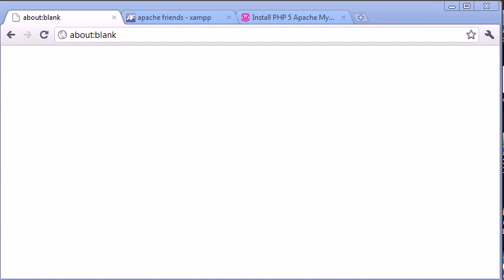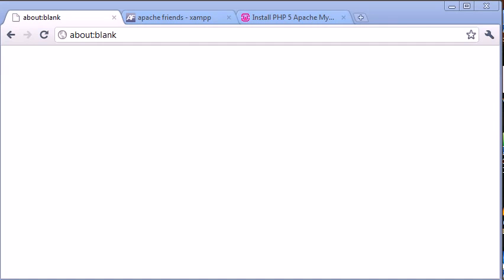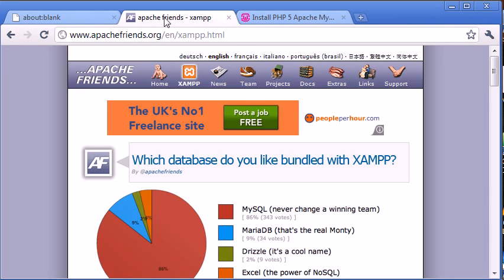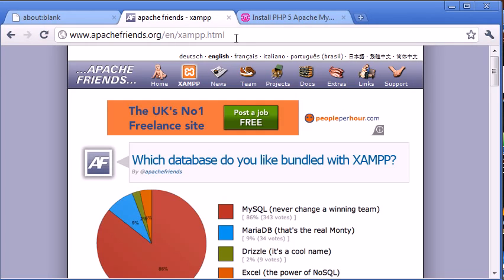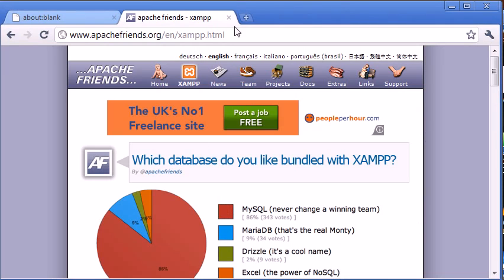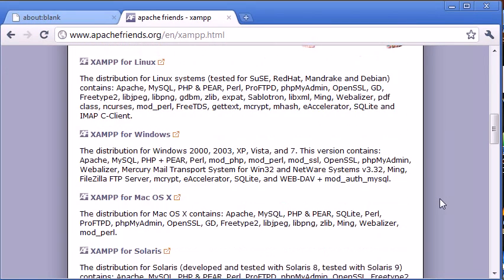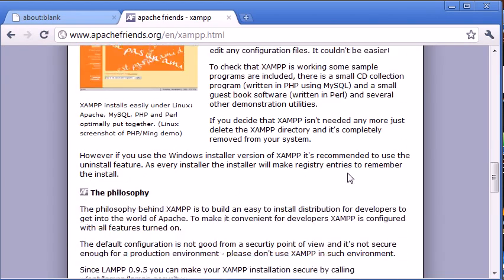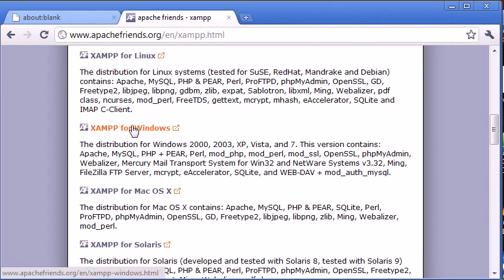2 Installing XAMPP Part 1 PHP Tutorials